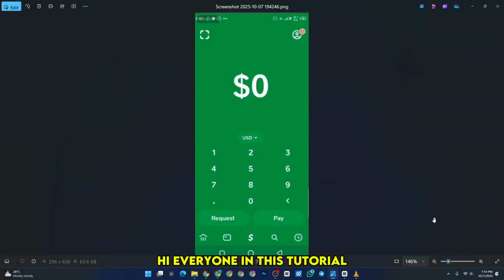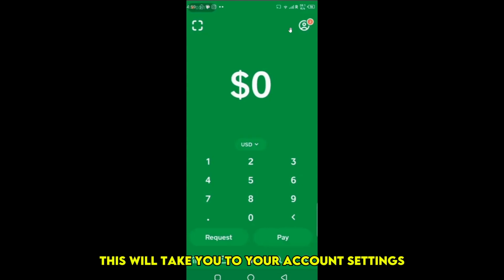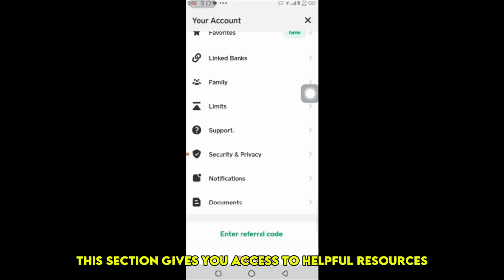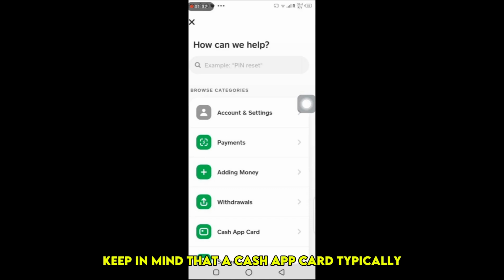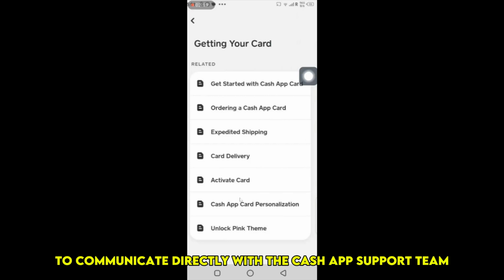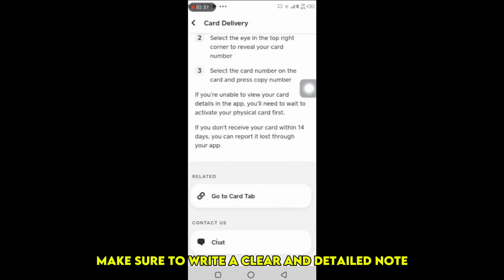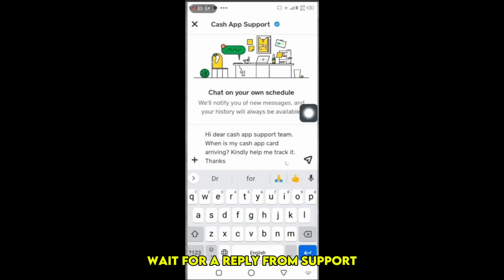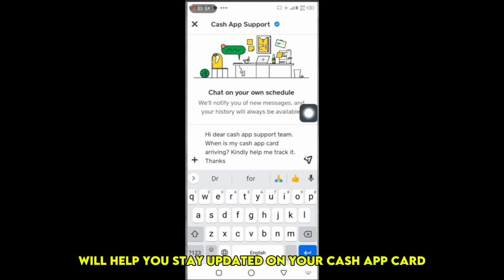How to Check Cash App Card Shipping Details (Track Cash App Card Delivery) - 2026 (Easy Solution)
How to Check Cash App Card Shipping Details Track Cash App Card Delivery
In this video, How to Check Cash App Card Shipping Details, you’ll learn step-by-step how to track your Cash App card delivery easily. We’ll also cover how to check the expected arrival date, shipping status, and delivery updates right from your app.